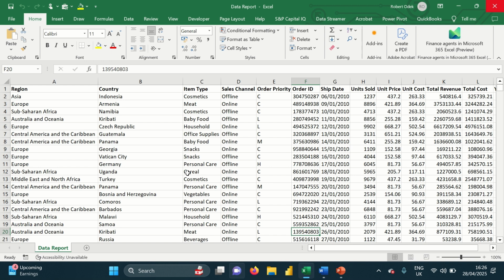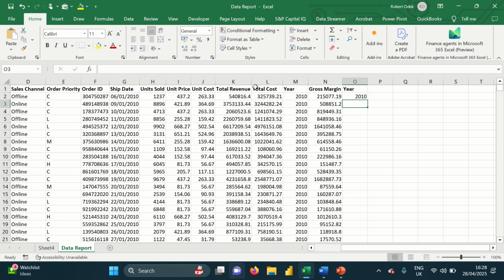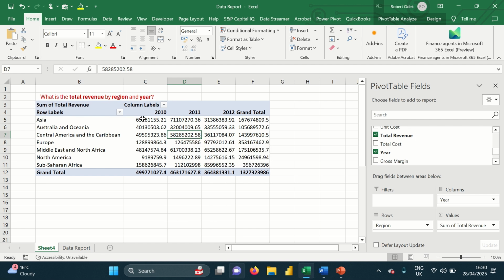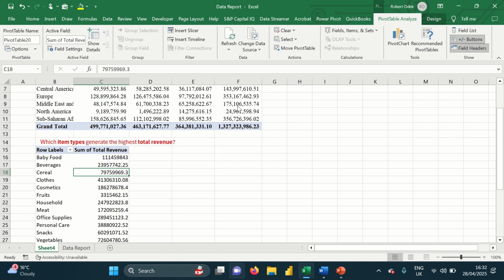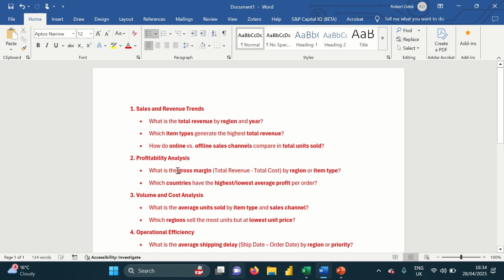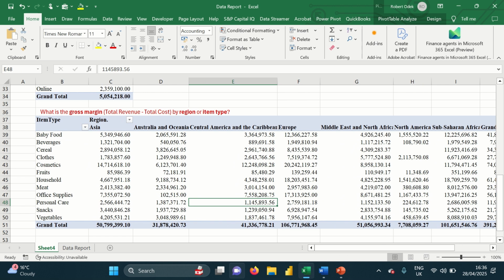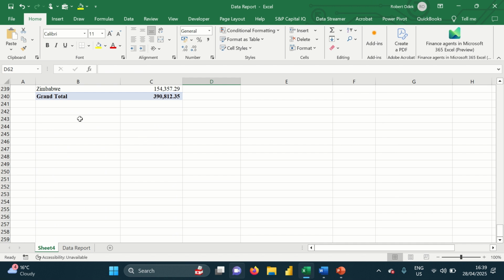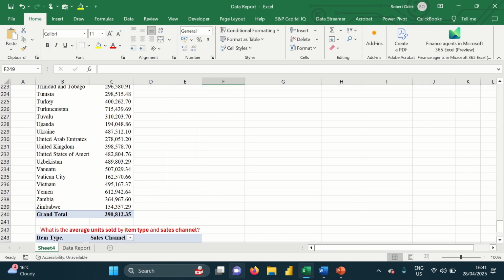Pivot Tables Explained: Simple Guide for Beginners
In this video, I explain what pivot tables are and demonstrate how to use them to summarize and analyze large datasets efficiently.
You will learn the key components of a pivot table — rows, columns, values, and filters — and see a step-by-step example using Excel.
Whether you are a beginner or looking to refresh your skills, this tutorial provides a clear and practical introduction to pivot tables for data analysis.

    Why Pivot Tables are Important

    Real-life Example for Beginners